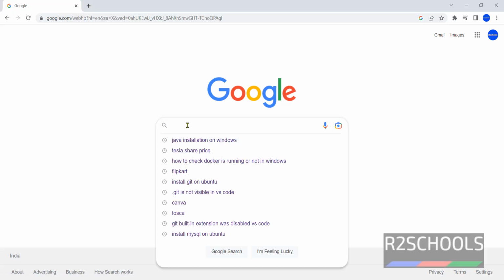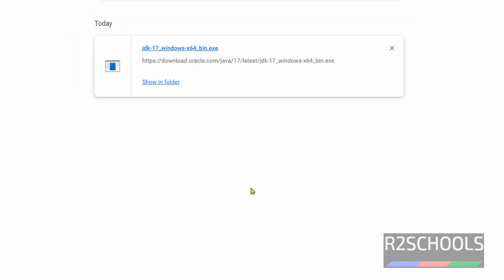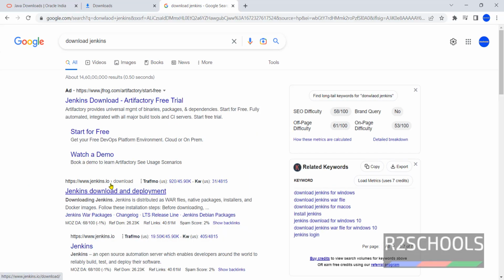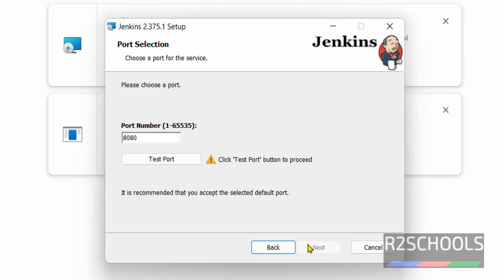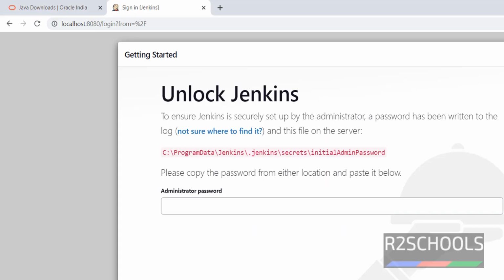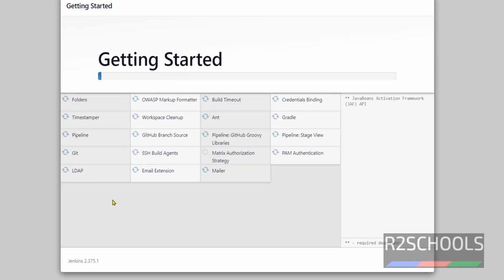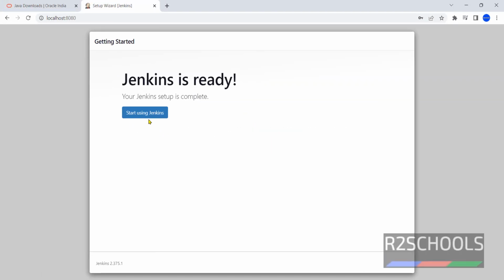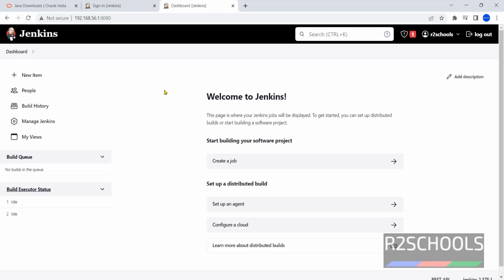1. Jenkins Tutorials: How to download and install Jenkins on Windows 10/11 or Windows Server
In this video, we shown How to download and install Jenkins on Windows 10/11 or Windows Server step by step.

How to install and configure jenkins on windows 10,
how to install jenkins in windows 10 step by step,
how to install jenkins on windows using command prompt,
jenkins download for windows,
jenkins download for windows 10,
jenkins installation windows 11,install jenkins on windows 10,
jenkins ci cd pipeline,
jenkins pipeline,
Jenkins Install Guide,
DevOPS Tutorials,
CICD Tutorials,
CICD Jenkins Install on Windows,
CICD Jenkins Install in Windows,
CICD Jenkins Install on Windows 11,
CICD Jenkins Install in Windows 10,
Jenkins Pipeline,
Jenkins Complete Tutorials for beginners,
Jenkins Tutorial for Beginners,
jenkins Tutorials for beginner,